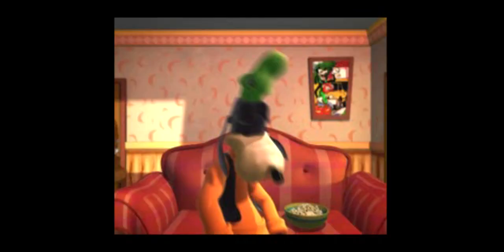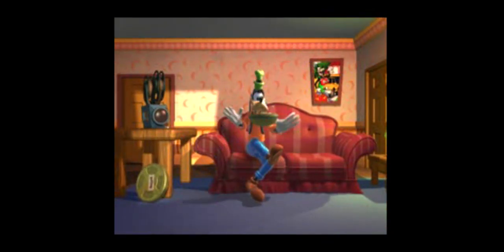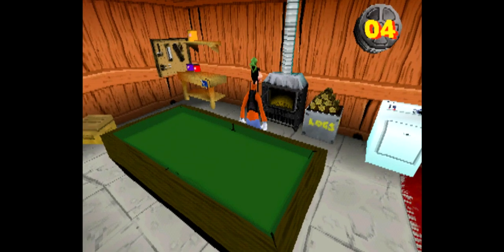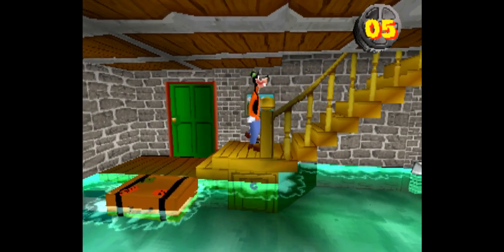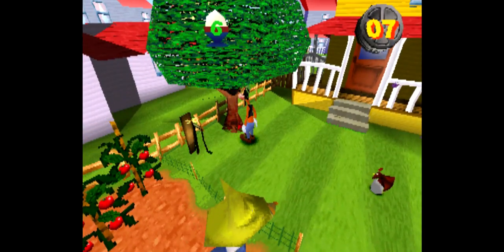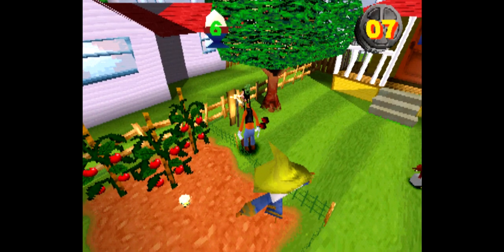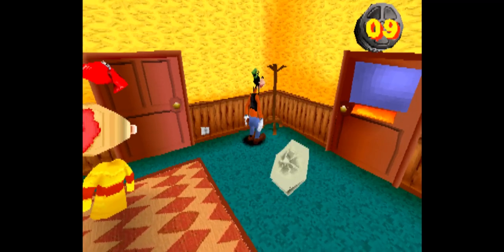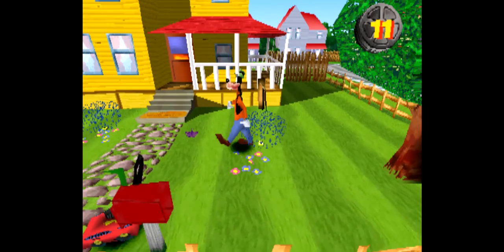Disney's Goofy's Fun House PlayStation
I only do this for you the viewer. Thanks for all the support you guys give me I appreciate it alot . - WG89